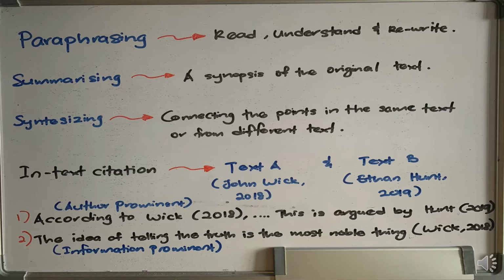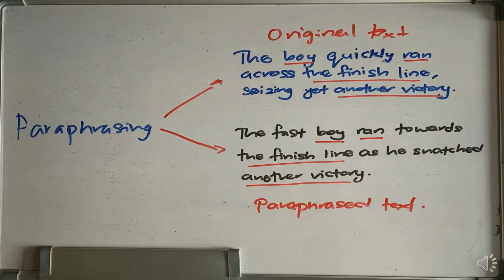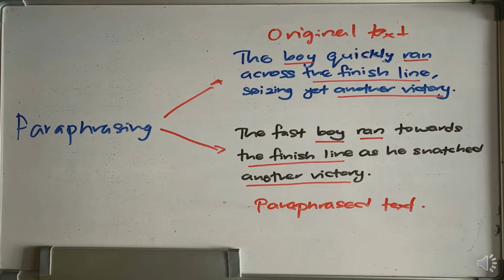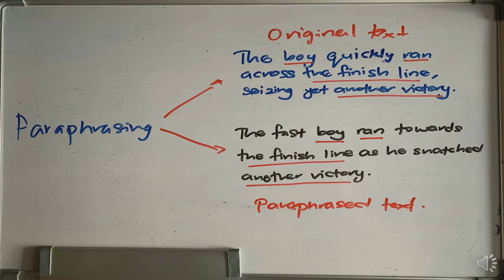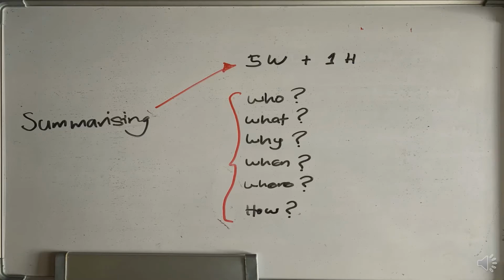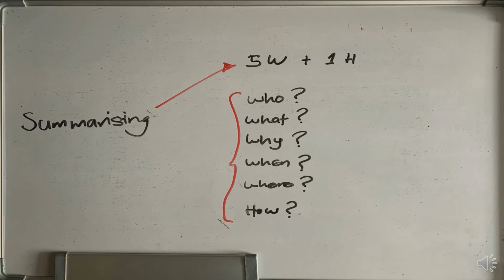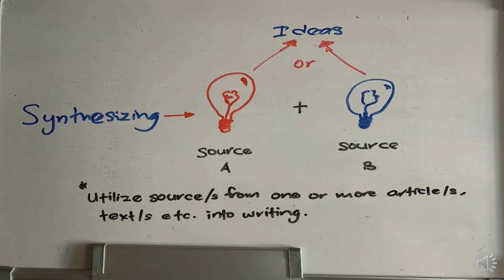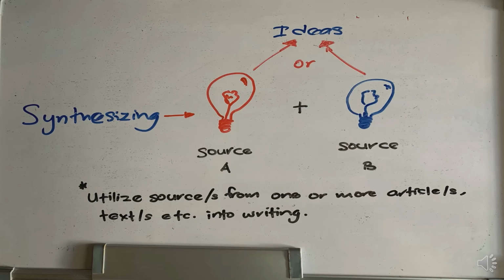Paraphrasing, Summarizing & Synthesizing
This video explains about paraphrasing, summarizing and synthesizing in writing for academic purpose.